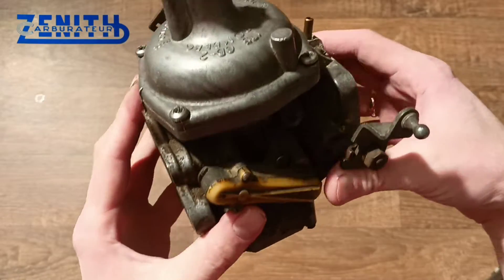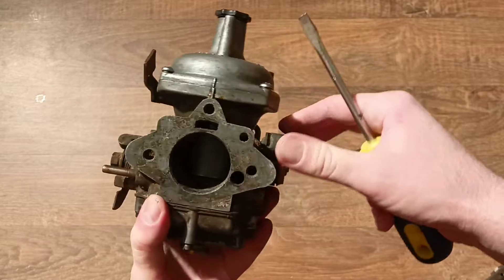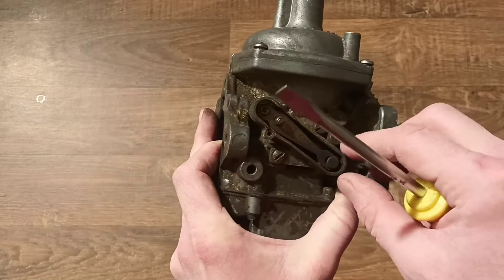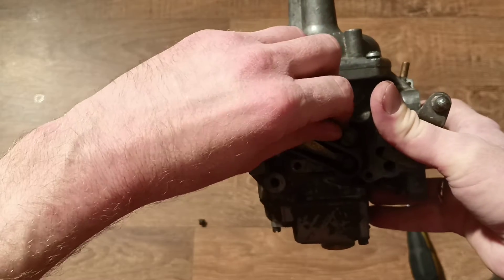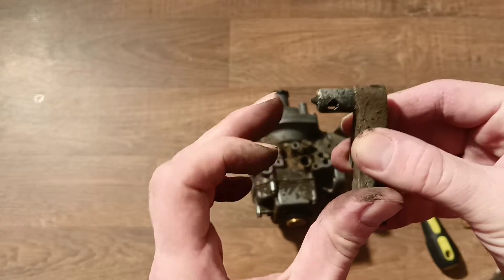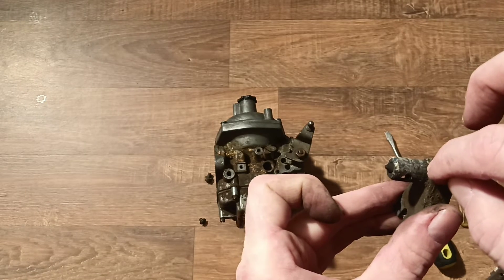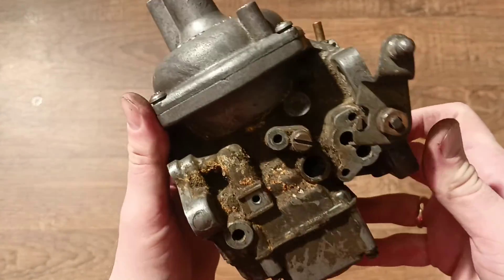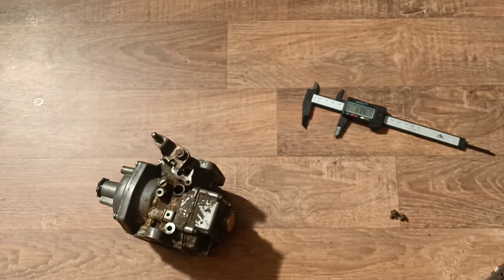For What Temperature Compensator Is And How It Works In Carburetor Zenith-Stromberg 175CD2SE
For What Temperature Compensator Is And How It Works In Carburetor Zenith-Stromberg 175 CD2SE
Old car repair. Car advice.
🛠️Links for my another videos. I really appreciate it! Thank you in advance!